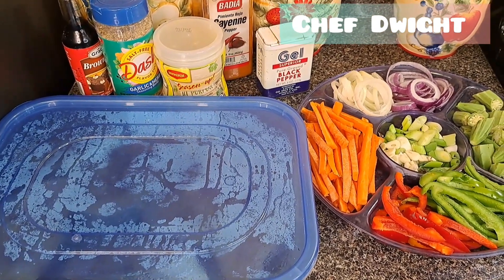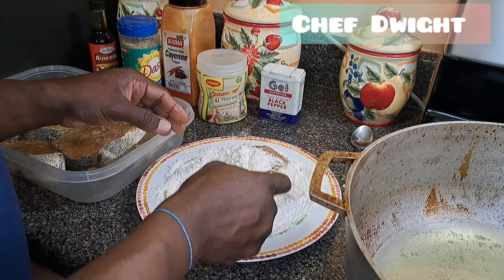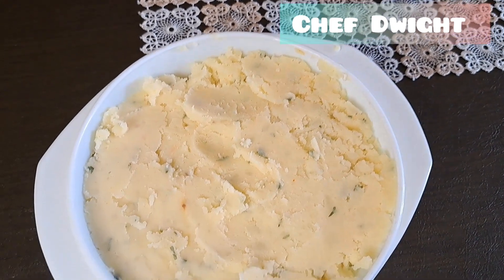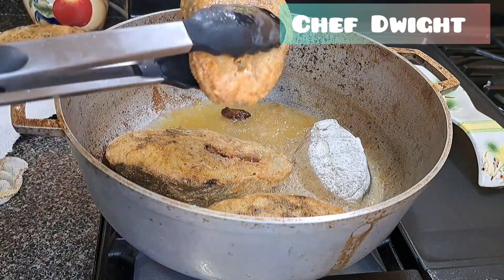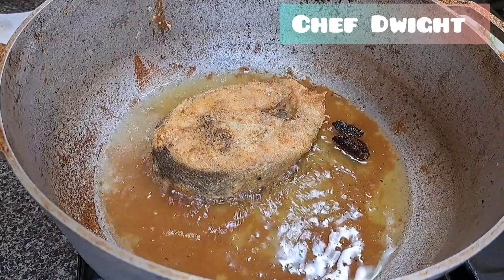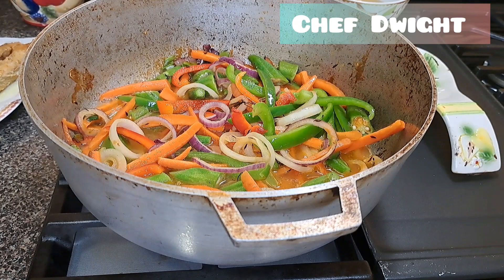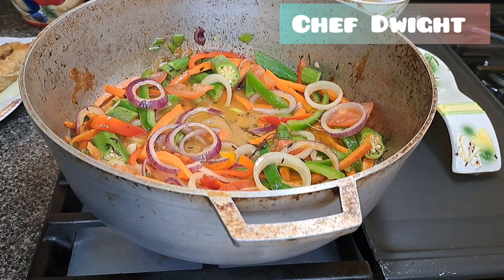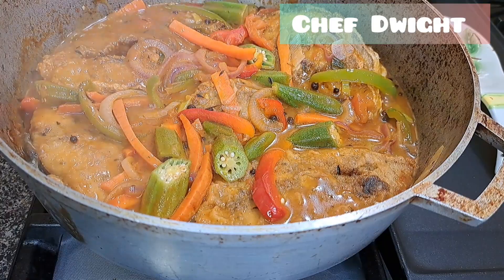[ JAMAICAN BROWN STEW SNAPPER RECIPE ] STEW SNAPPER FISH 🐟 WIT OKRA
Stew snapper fish with okra Jamaicans love Brown Stew fish especially Snapper